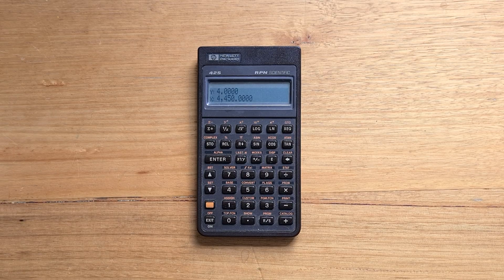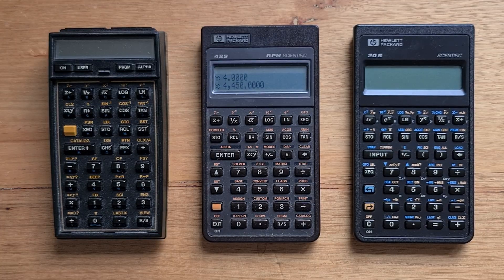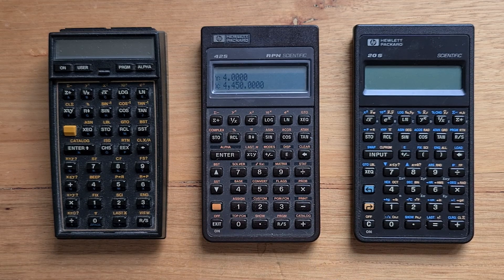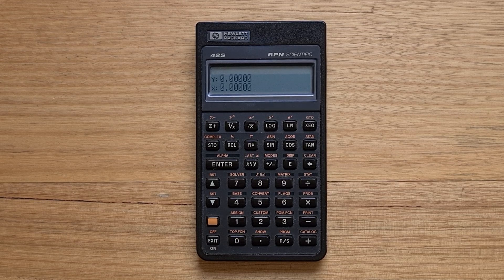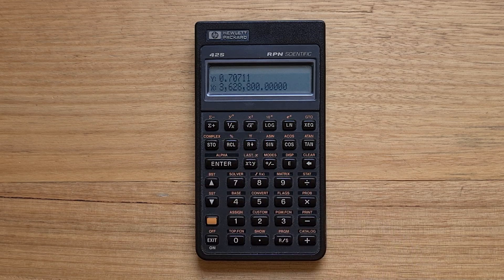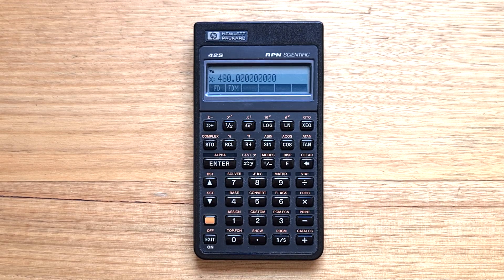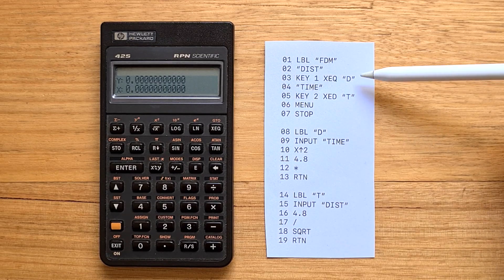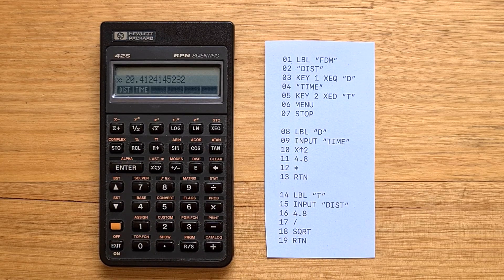HP 42S Scientific Calculator from 1988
This video is about the venerable HP 42S, the most advanced scientific calculator from HP's Pioneer series.

In the video I talk about the 42S relationship to the 41 series. I also demo its basic functionality, complex number and matrix support and programming.

Sections of this video:
0:00 - Introduction
2:18 - Physical Design
5:48 - Basic Usage
7:40 - Alpha Register
8:37 - Catalog
9:02 - Matrices
10:46 - Programming
14:57 - Summary